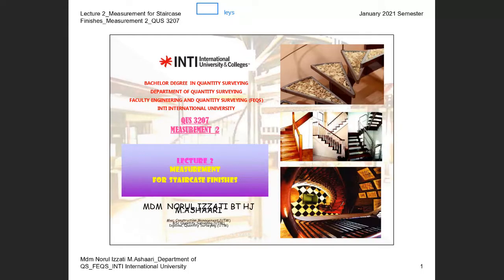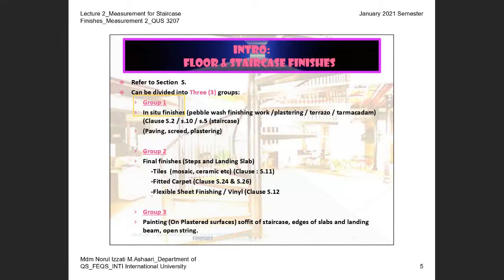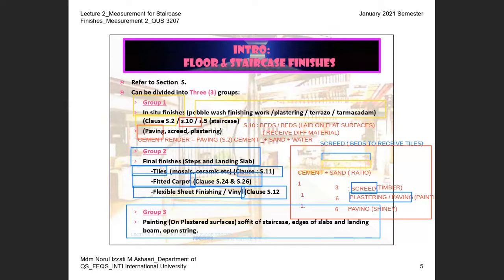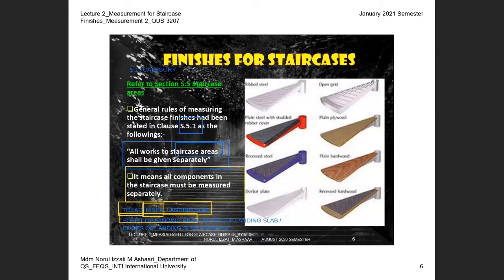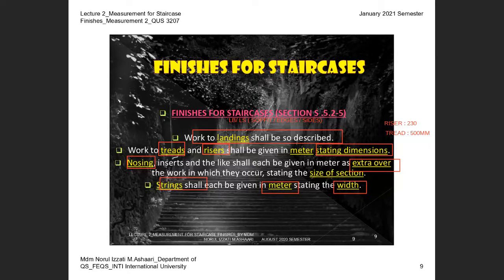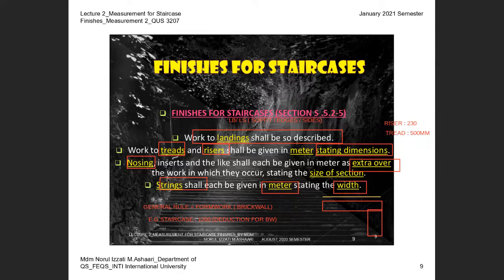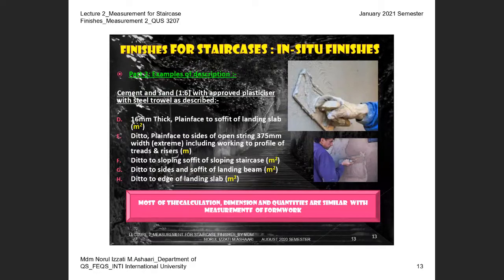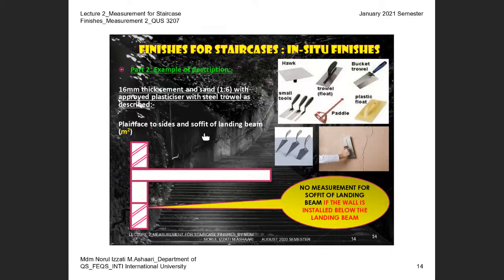Lecture_Measurement For Staircase Finishes Based on SMM2_Part1